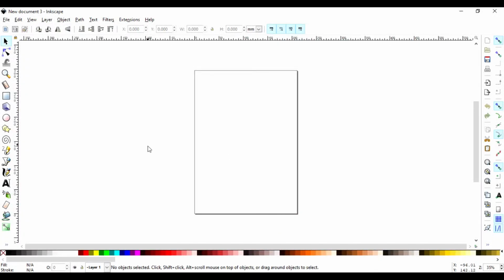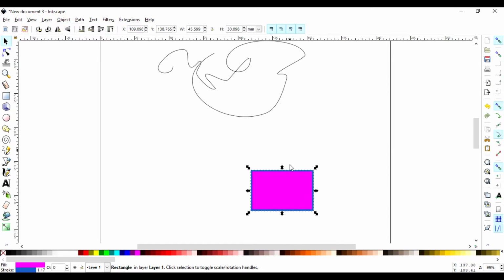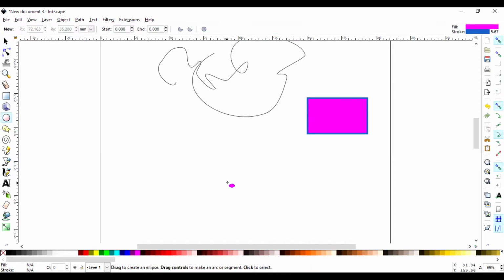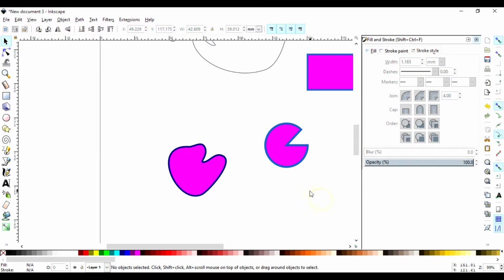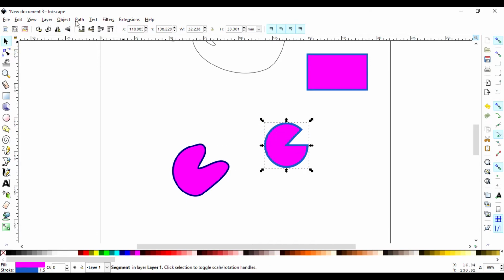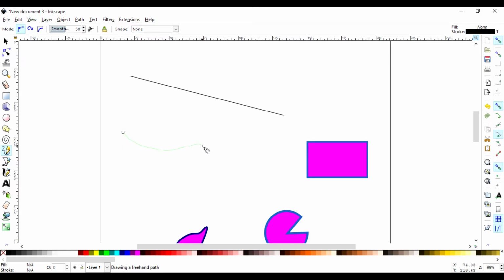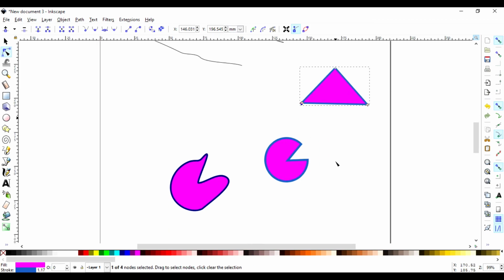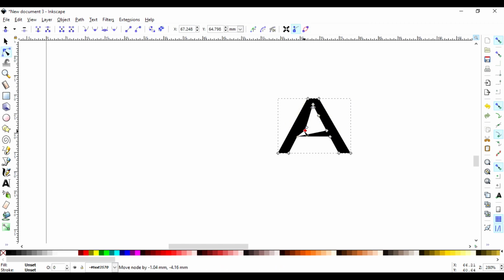Inkscape Lesson 7_ Objects and Paths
Inkscape is a free and open-source vector graphics editor used to create vector images, primarily in Scalable Vector Graphics format. Other formats can be imported and exported. Inkscape can render primitive vector shapes and text. you can download Inkscape